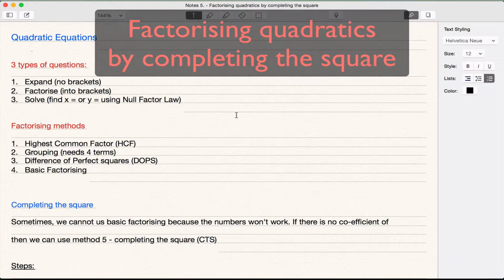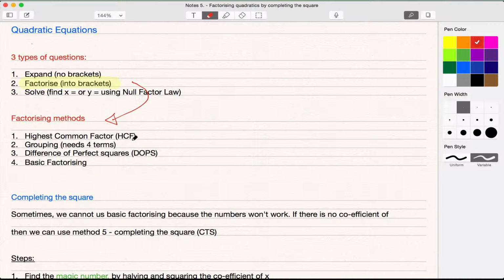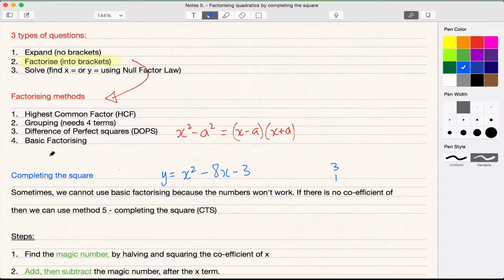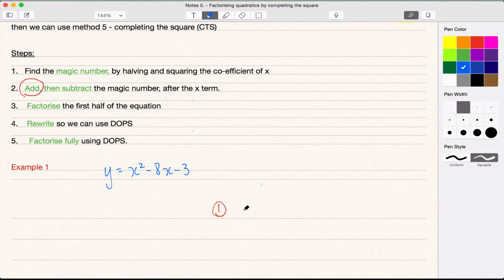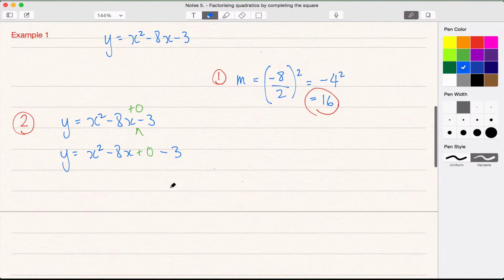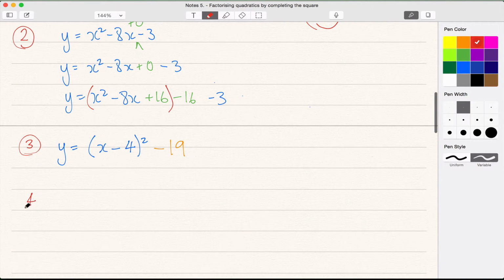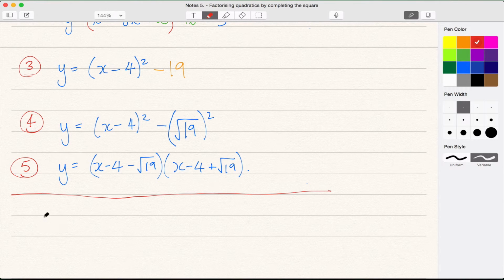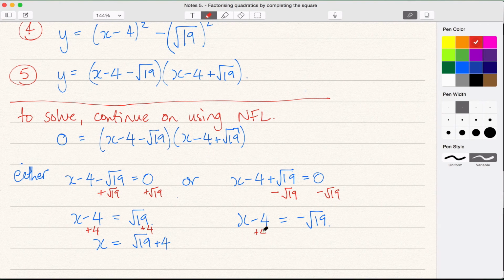Factorising quadratics by completing the square